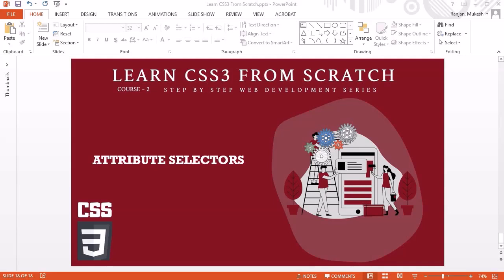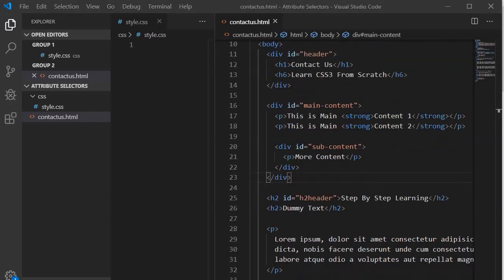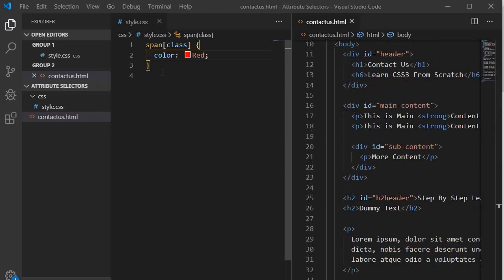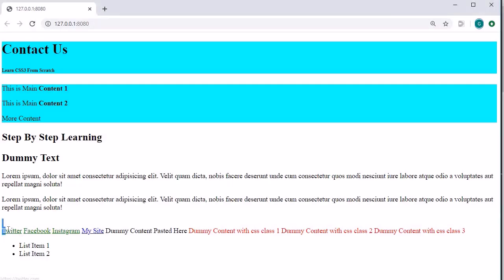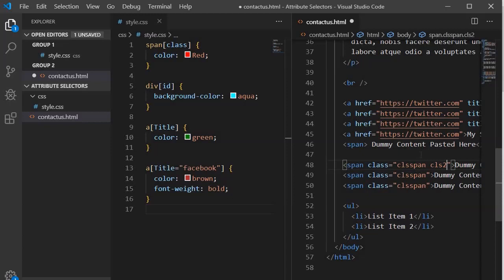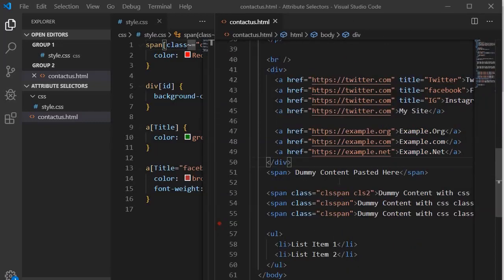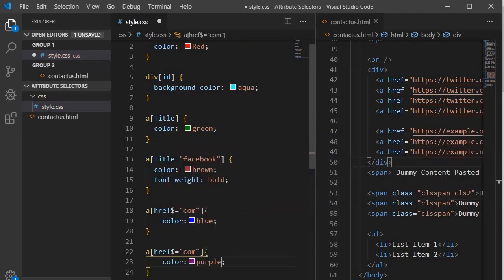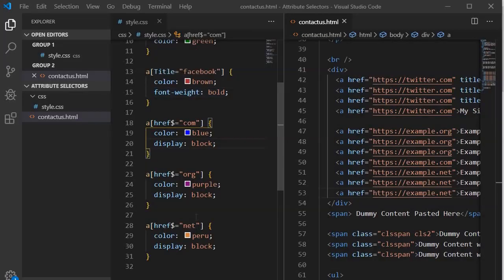Attribute Selectors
1. Learn HTML5 From Scratch
2. Learn CSS3 From Scratch
3. Step By Step Mastering Modern JavaScript
4. Step By Step Mastering React.